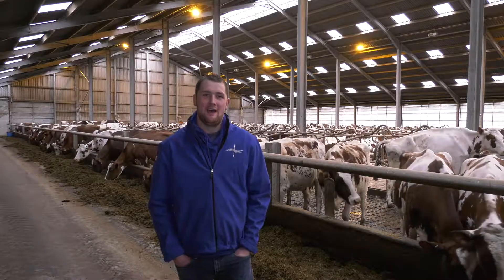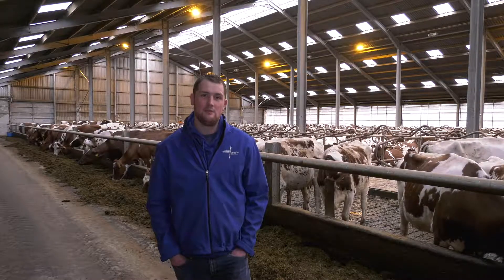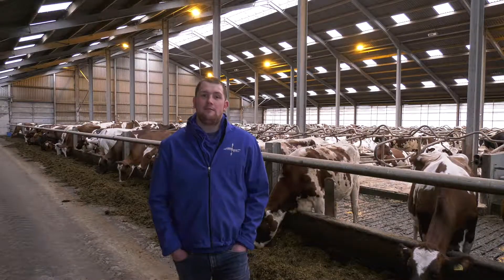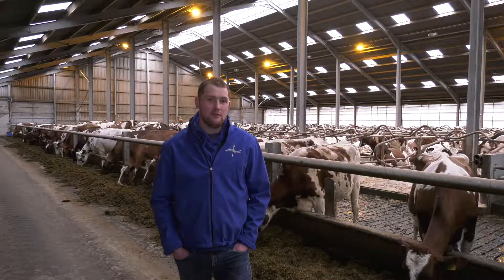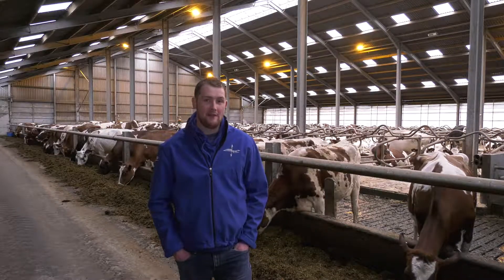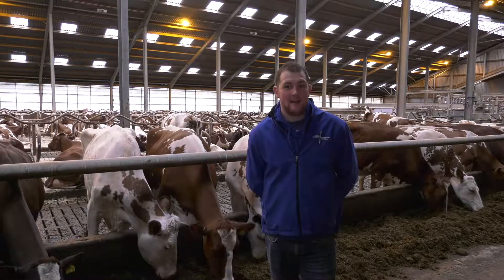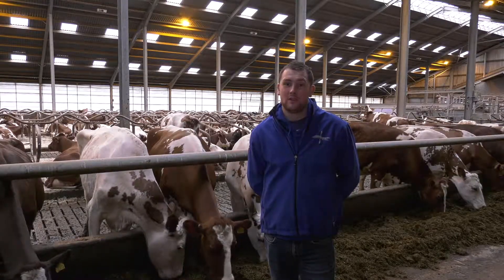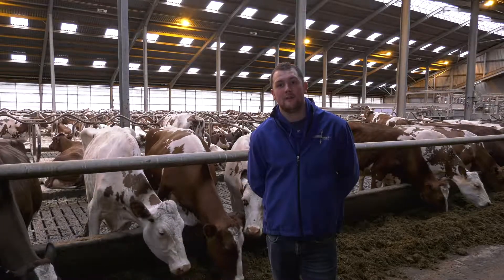Yara Booster fertilisers - Scotland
What about selenium ?

Listen to what Kevin Lawrie, dairy farmer from Ayrshire has to say about YaraMila Stock Booster, part of Yara's Booster range of selenium grassland fertilisers.

Selenium is an essential nutrient for animal health but not for crops, yet applying selenium to grassland via fortified fertilisers raises the selenium levels in forage and avoids all the costs of unhealthy livestock.